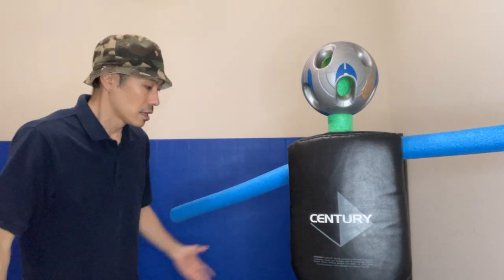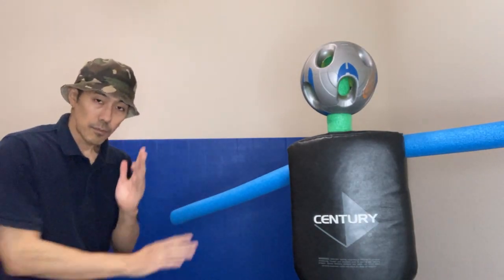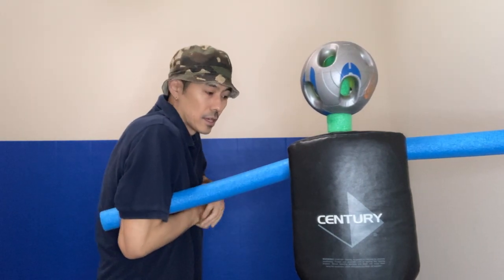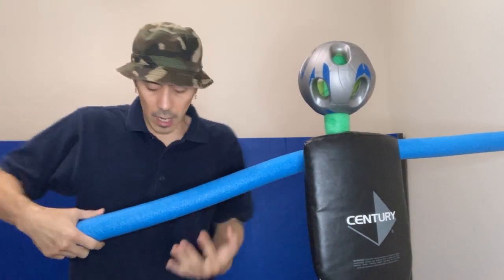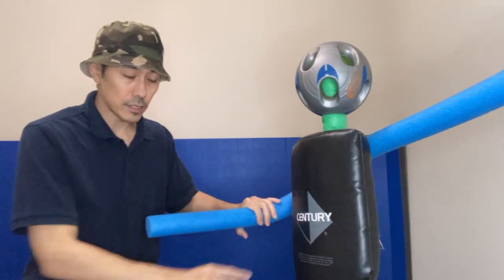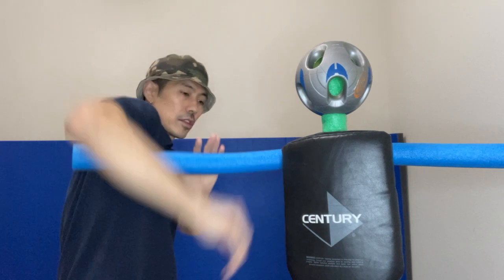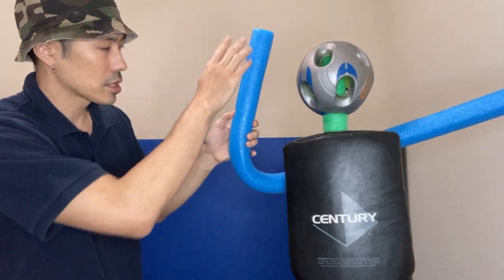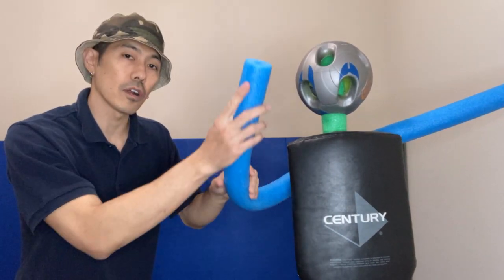Arm Wrench technique No. 3 Wmpyr Method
This Arm Wrench is an evolved version of the first two Arm Wrenches.
1) Clashing (block their arm, comes from sword fighting)
2) Wrapping (control their arm)
3) Wrenching (attacks the joint)
This Arm Wrench is used as a preemptive entry method.